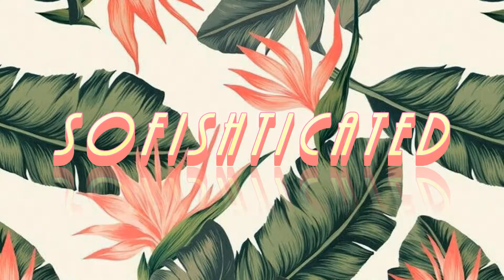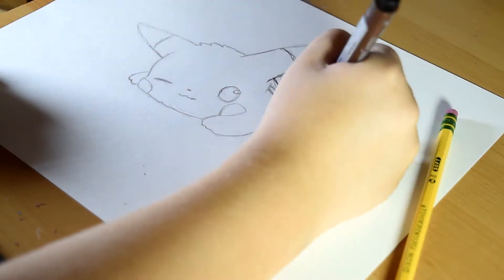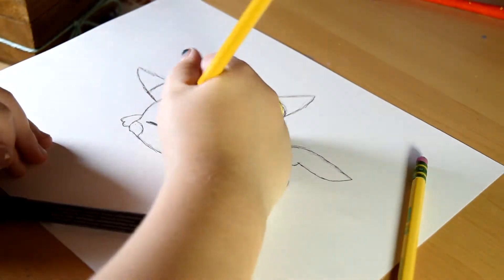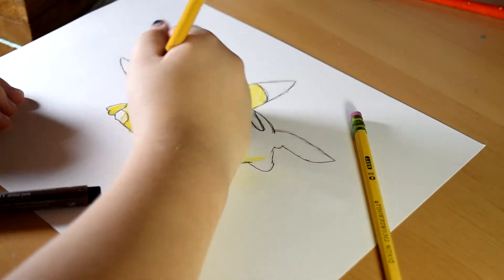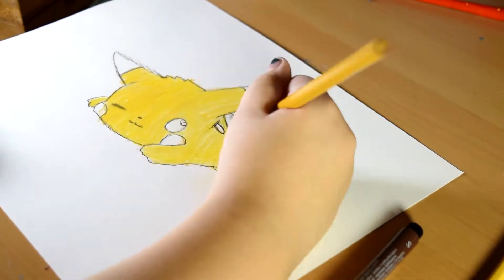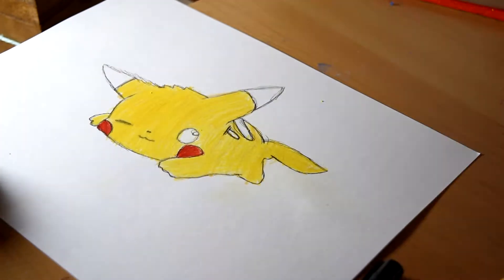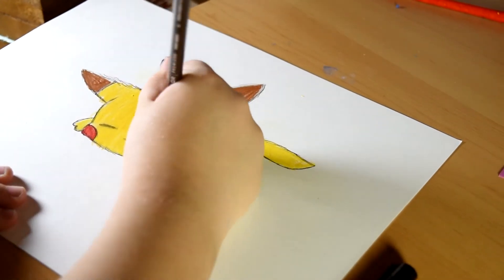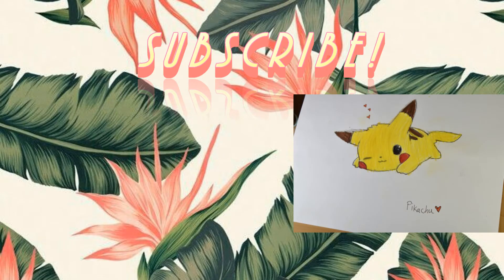My Cousin Shows You How To Draw A Pikachu!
Hi guys I hope you enjoyed this video, it was lots of fun to make! If you want to see more videos like this, make sure to like the video!

-SoFISHticated